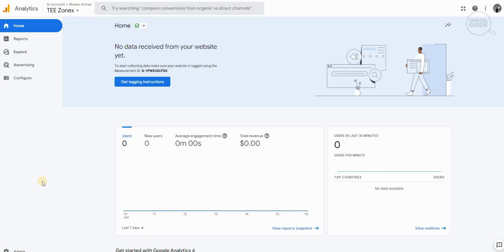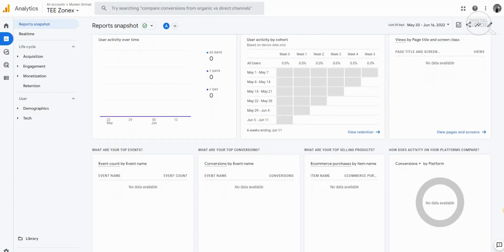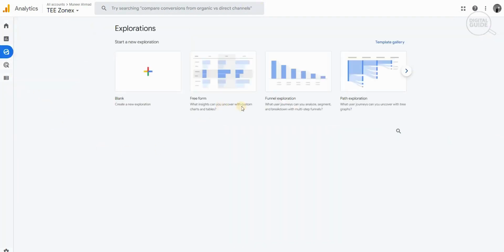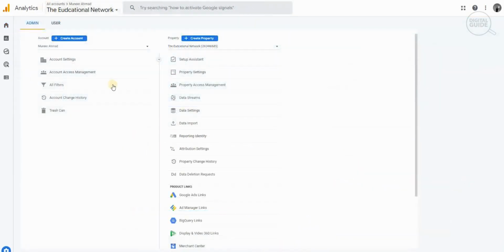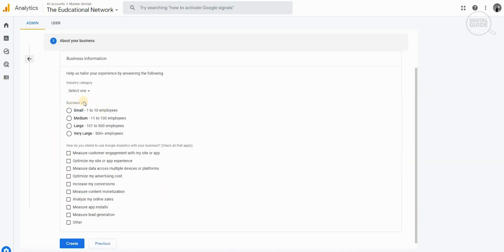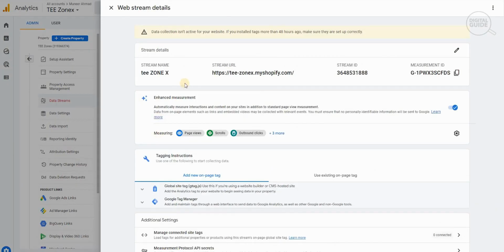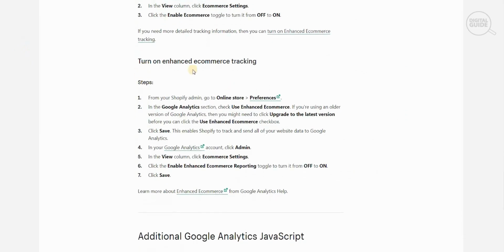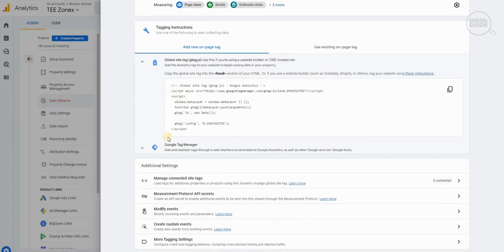How to Setup Google Analytics on Shopify - Google Analytics 4 Update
How to Setup Google Analytics on Shopify - Google Analytics 4 Complete Tutorial 2026

Learn how to properly set up Google Analytics 4 (GA4) on your Shopify store in 2026. This step-by-step tutorial covers everything from creating your GA4 account to installing the tracking code and verifying it's working correctly. Master GA4 integration to track sales, customer behavior, and optimize your store performance.

Video Timestamps:
0:00 - Introduction to GA4 for Shopify
1:15 - Why Google Analytics 4 is essential
2:30 - Creating your Google Analytics account
4:00 - Setting up GA4 property
5:45 - Getting your Measurement ID
7:00 - Installing GA4 on Shopify (Method 1)
9:30 - Using Google & YouTube app (Method 2)
12:00 - Verifying tracking is working
14:15 - Setting up enhanced ecommerce tracking
16:30 - Understanding GA4 reports for Shopify
18:45 - Common troubleshooting tips

What You'll Learn:
- Creating Google Analytics 4 account from scratch
- Finding your GA4 Measurement ID
- Installing GA4 code in Shopify theme
- Using Shopify's Google & YouTube app
- Enabling enhanced ecommerce tracking
- Verifying tracking is working correctly
- Setting up conversion tracking
- Understanding GA4 reports and metrics
- Tracking sales, revenue, and customer data

Why GA4 Is Critical for Shopify:
Google Analytics 4 helps you understand customer behavior, track sales and revenue accurately, identify your best traffic sources, see which products perform best, optimize marketing campaigns, reduce cart abandonment, improve conversion rates, and make data-driven business decisions. Without GA4, you're running your store blind.

Two Installation Methods:
Method 1 - Manual Code Installation: Copy your GA4 Measurement ID, go to Shopify admin, navigate to Online Store, Themes, Edit Code, open theme.liquid file, paste tracking code before closing head tag, save changes. This method gives you full control and works with all themes.

Method 2 - Google & YouTube App: Install official Shopify app, connect your Google account, select GA4 property, app automatically adds tracking code, easier for beginners, automatic updates. Recommended for most users.

2. Create new account or use existing
3. Click Create Property
4. Enter property name (your store name)
5. Select timezone and currency
6. Click Show Advanced Options
7. Toggle Create a Universal Analytics property OFF
8. Click Next
9. Choose business category and size
10. Select business objectives
12. Copy your Measurement ID (starts with G-)
13. Add to Shopify following method above

Understanding GA4 for Shopify:
GA4 tracks real-time visitors, page views, session duration, bounce rates, traffic sources (organic, paid, social), conversion events, ecommerce transactions, revenue and sales data, customer demographics, device types, geographic locations, and user behavior flow. Learn to read these metrics to grow your store.

Enhanced Ecommerce Tracking:
Enable enhanced ecommerce in GA4 to track product impressions, product clicks, add to cart events, checkout steps, purchase completions, refunds and returns, product performance, shopping behavior analysis, checkout behavior, and marketing campaign ROI. This data is gold for optimization.

Common Issues & Solutions:
Not seeing data: Wait 24-48 hours for data to populate. Tracking code not firing: Check code placement in theme.liquid before closing head tag. Duplicate tracking: Remove old Universal Analytics code. Sales not tracking: Verify enhanced ecommerce is enabled. Wrong revenue numbers: Check currency settings match.

Having trouble with GA4 setup? Drop your questions in the comments!
Like this video if GA4 is now working on your Shopify store!

Mick's Tutorial Guide - Shopify & Analytics Tutorials 2026